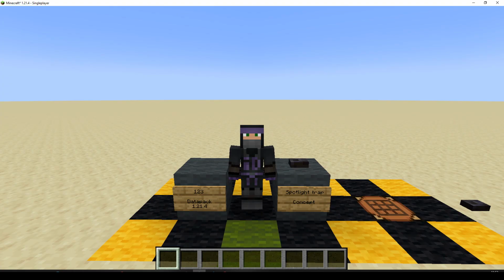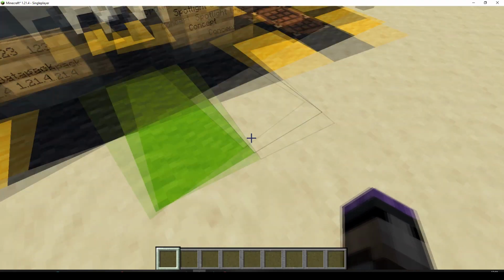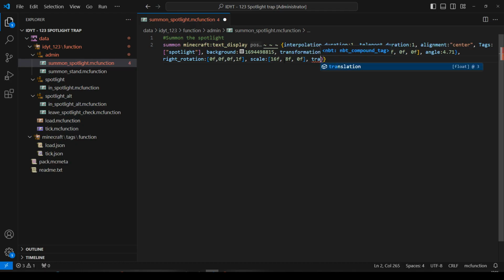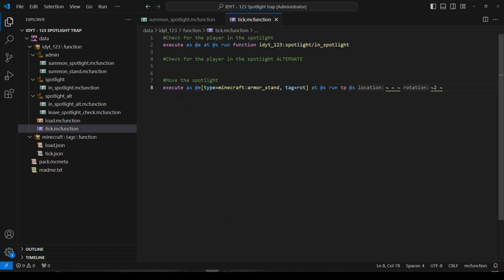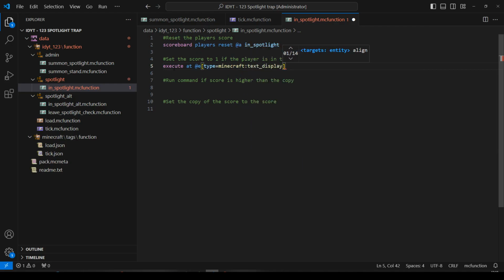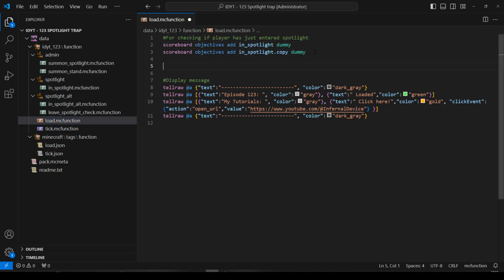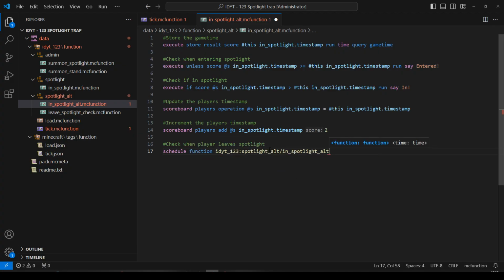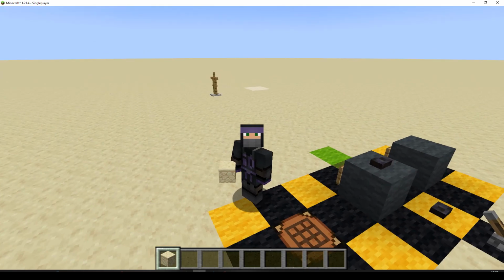123: Spotlight trap concept [Minecraft 1.21 Datapack]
Ep123: Using a text display to create a moving spotlight, then checking if the player enters it, is within it, and leaves it.

00:00 Intro
01:15 Folders and files
01:55 Function load
02:30 Function summon_stand
03:50 Function summon_spotlight
08:30 Function tick
12:25 Function in_spotlight

16:15 Function load
16:40 Function tick
17:35 Function in_spotlight_alt
19:15 Fixing Function tick
20:05 Function leave_spotlight_check